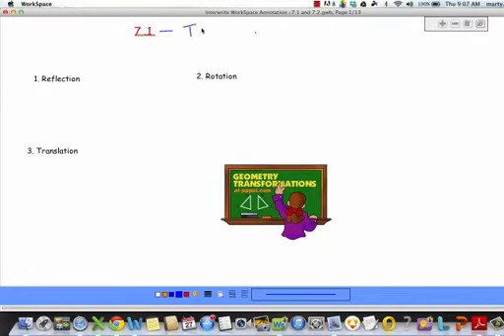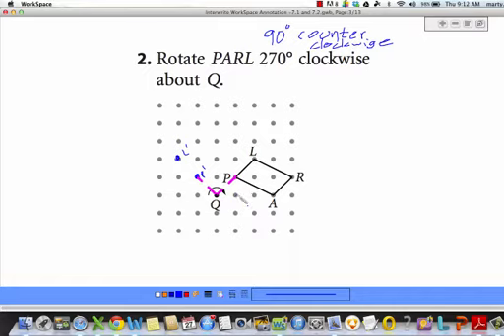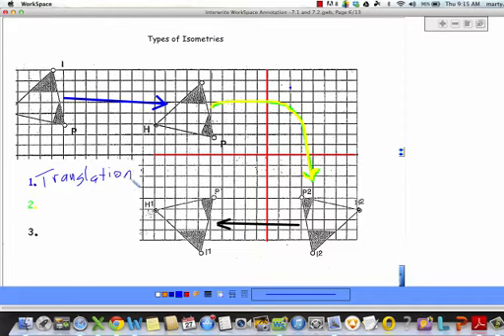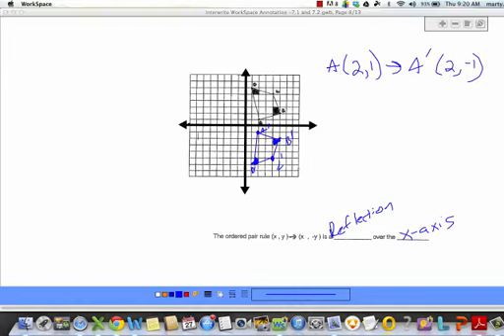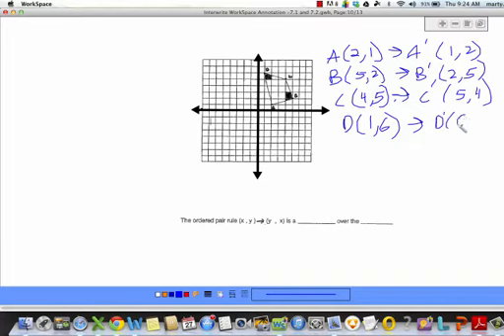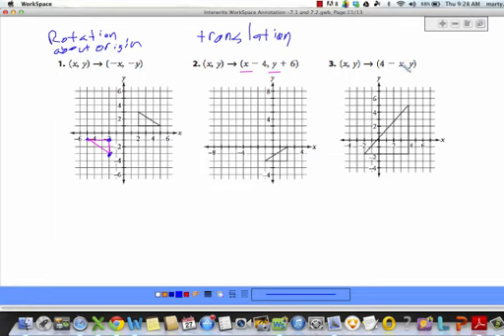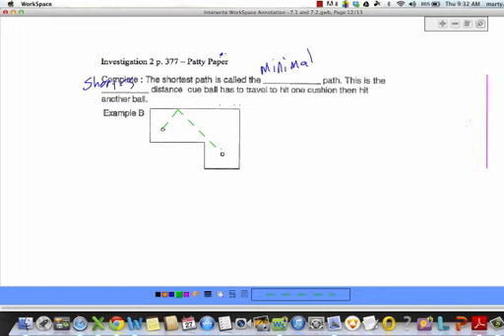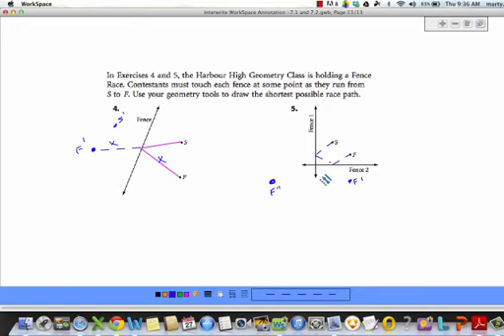7.1 and 7.2 - ch.7 Day 2